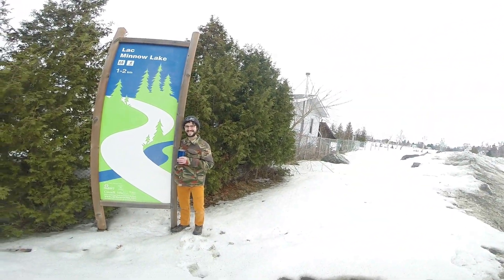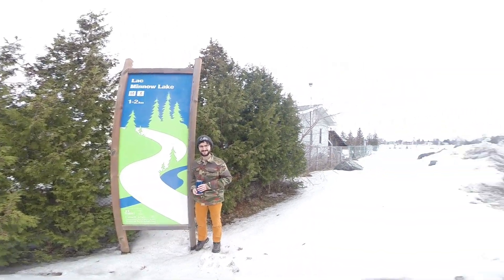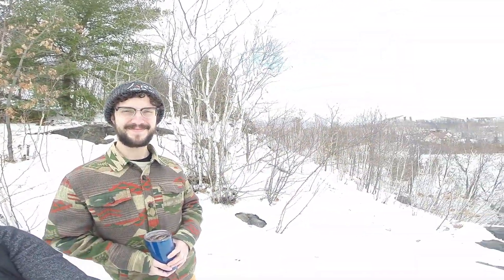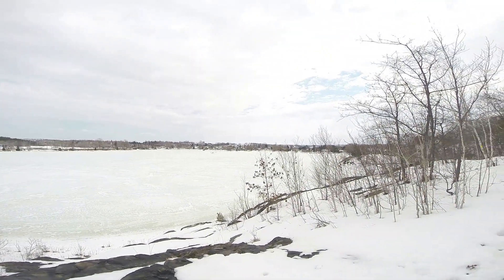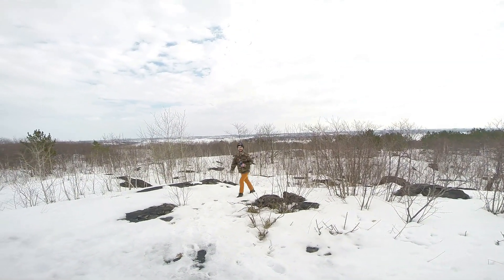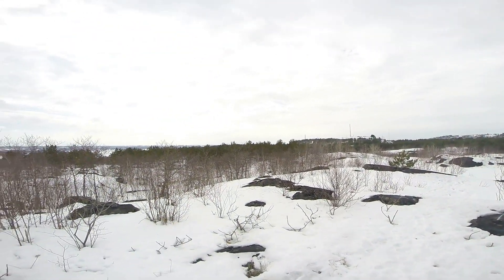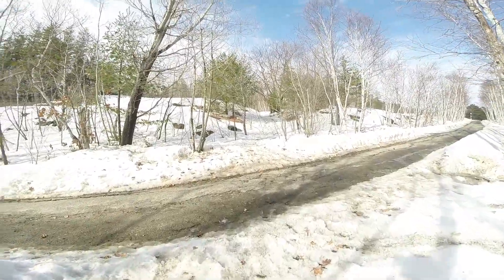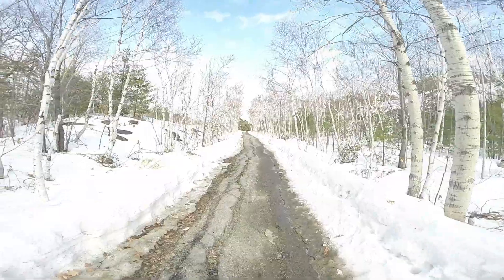Sudbury Hikes - Minnow Lake Trail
Join Sarah and Prince as they hike this 2km loop by Minnow Lake. Listen to their thoughts on the trail, and look at the beautiful views!